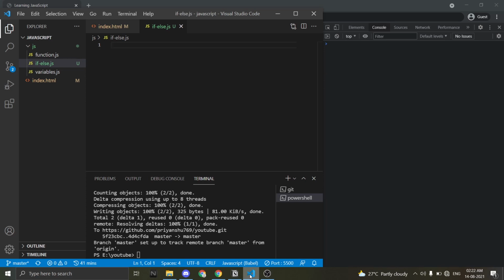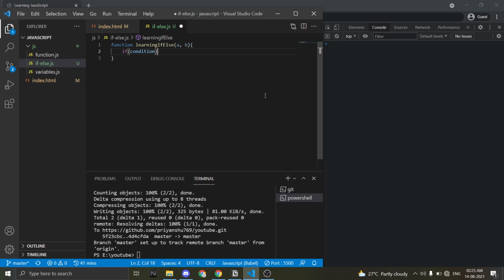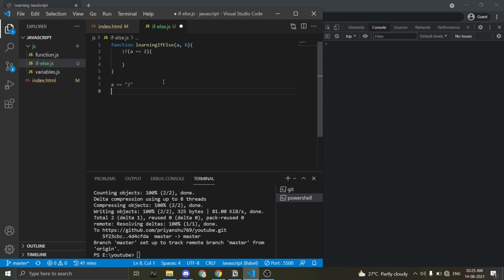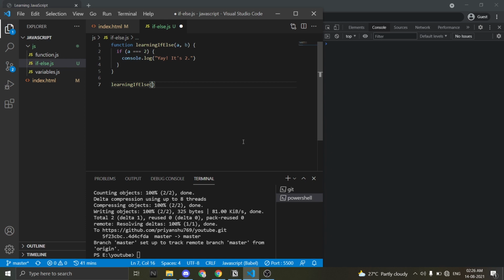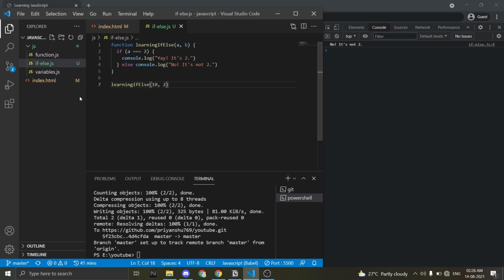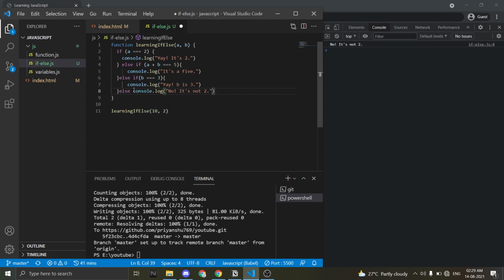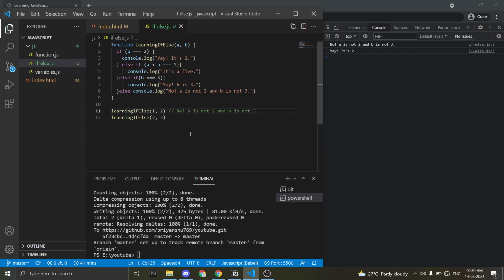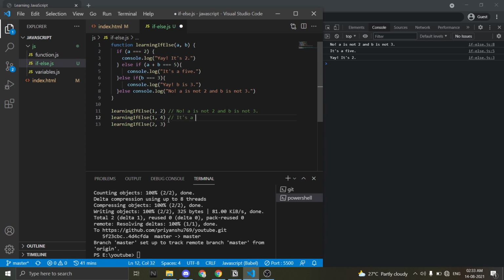JavaScript If Else Statements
What is if-else in javascript? In this video, we learn about if-else statements.
--support--
--socials--
--about--
I'm Priyanshu, learning web-dev.